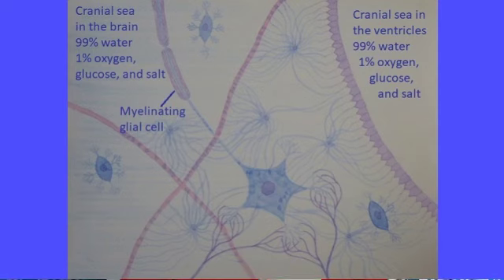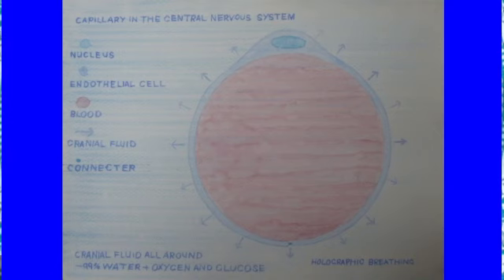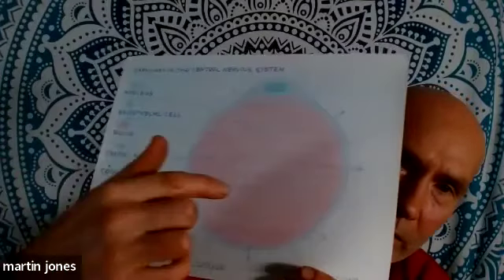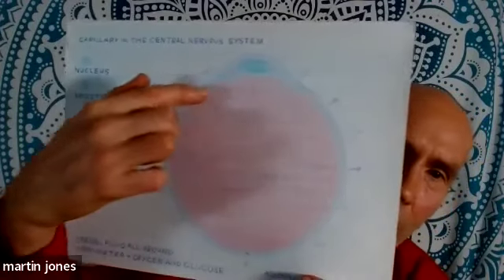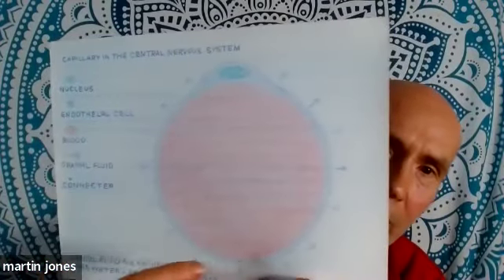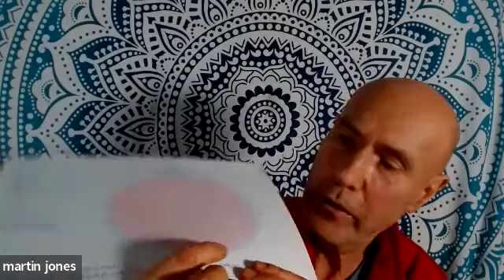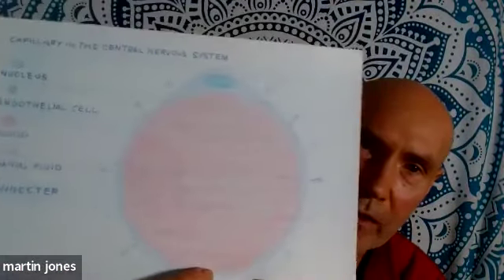Breathwork For Healing the Blood Brain Barrier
Healing the Brain Cells, The Blood-brain Barrier, and the Cranial Sea.
mm:ss 0:00 - Menu  0:00 - Introduction.  1:25 min - Learning holographic breathing, description, and guided meditation including working with the cranial sea.     32:55 min - Anatomy of brain cells and energy points.    1:02:55 min - Guided meditation to work with all of that.

The astrocyte cells and their relationship with the blood-brain barrier and the creation of the cranial sea.
For myself, the name the blood-brain barrier is not good as it gives the image of a division. So for that reason, I have changed that name -  I've called this (The Wellhead) the Wellhead is what creates the cranial sea.
The astrocyte cells orchestrate the workings of the Wellhead around the capillaries and the blood flow. along with this, a lot of the glucose and nutriment's coming through the Wellhead goes directly into the astrocyte cells which they channel to the neurons and synapses.
They also act as a store for the glucose which they let out whenever the brain needs it. So the astrocyte cells and the Wellhead go hand in hand in the creation of the cranial sea and the dissemination of oxygen and nutriments to the brain cells.

It's these cells that deteriorate in Alzheimer's disease, dementia, and Parkinson's disease. Anything that affects the astrocyte cells also affects the integrity of the wellhead.
We will be working with the astrocyte cells, the Wellhead, and the energetic transition from the blood through the Wellhead and into the cranial sea. The astrocyte cells are also majorly to do with the internal breathing motion of the brain. Along with this they have an incredible connection to the higher self and are wonderful for channeling spiritual energy. Learning how to breathe with this whole area goes a long way towards bringing health and vitality to the brain.
There are 3 cells that create the Wellhead and the cranial sea.

These are the endothelial cells around the capillaries, the ependymal cells of the choroid plexus and also the myelinating glial cells that produce the myelin sheath.  The myelinating glial cells also make capillaries for the cranial sea to travel down the nerves. These all create the cranial sea in the same way.
I'll be showing the anatomy of this and how it interfaces with the astrocyte cells.
Then I'll be teaching holographic and we will be going on a journey. The journey is a from the energy of the heart and the blood travelling to the brain and then the energetic change moving through the Wellhead and becoming cranial sea. We will spend some time hanging out in the cranial sea and with the astrocyte cells channeling universal energies. The journey will continue through the cranial sea that travels down through the nerves and then out into the body. The journey then will move to the lymph which is the sister fluid to the cranial sea and back to the heart then the journey starts again.
People enjoyed the last webinar where I included a lot of channeling so I will endeavor to include that in this webinar.

I make this webinar so that it is easily available to everyone. The meditations will take you into a deep understanding of your energies and anatomies. It also gives a vision that is deeply healing and easy to experience.